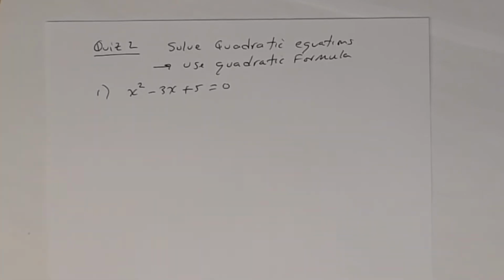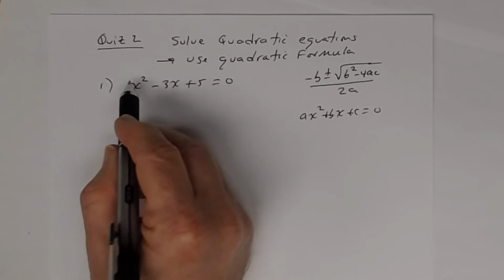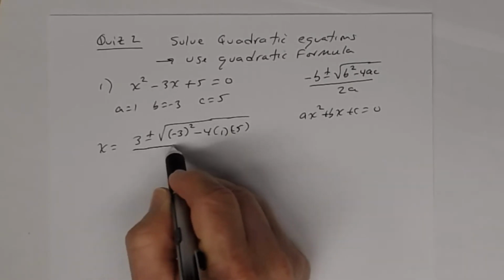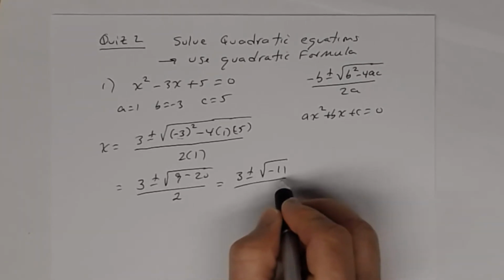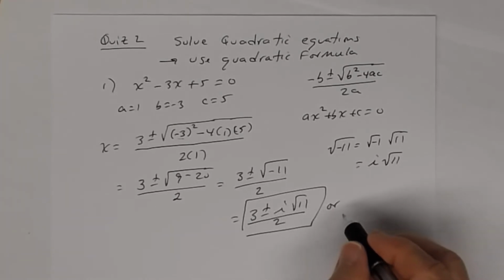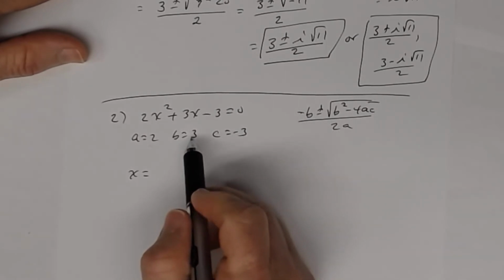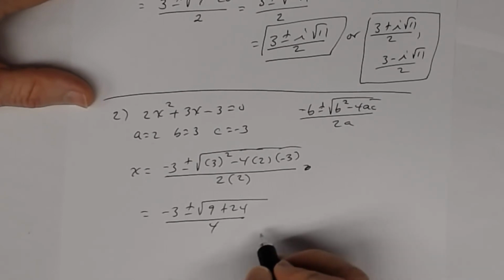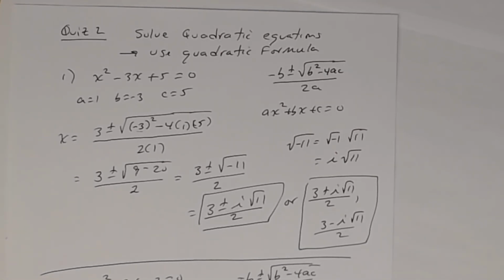Solve Quadratic Equations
This is the key to the quiz on solving quadratic equations using the quadratic formula.